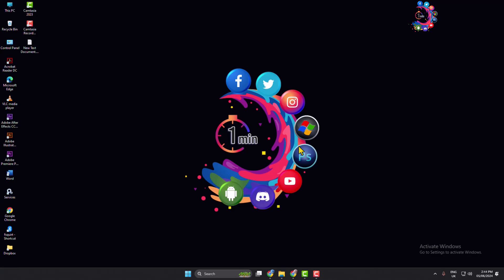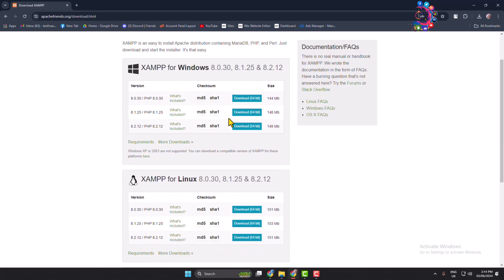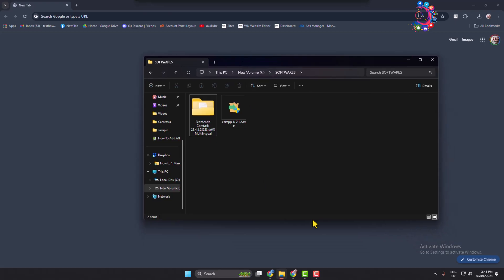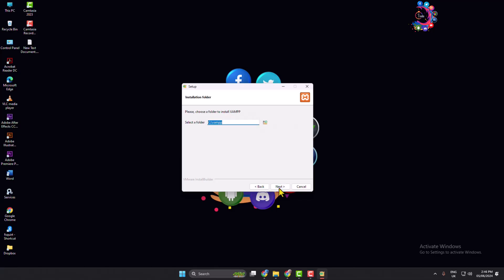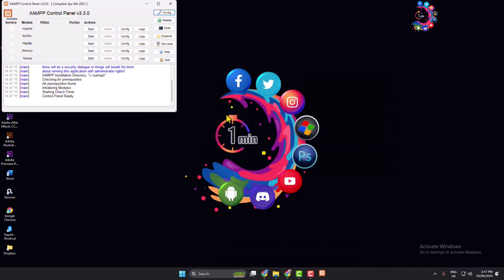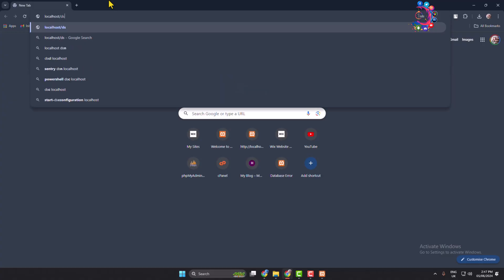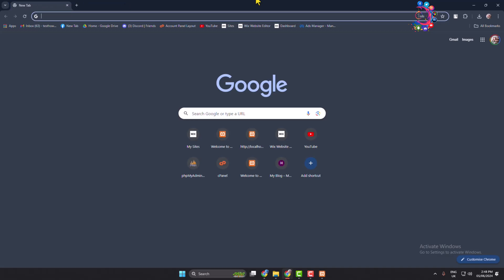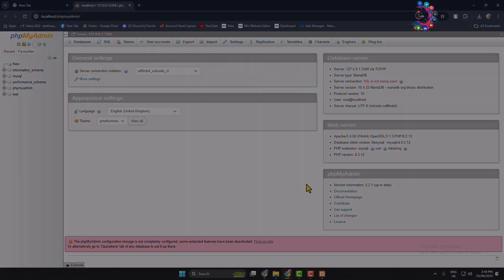How To Install phpMyAdmin On Windows (2026)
PHPMyAdmin is a software tool written in PHP that manages the MySQL DB. This article will teach the Ways To Install PHPMyAdmin On Windows 11. Learn how to easily install phpMyAdmin with XAMPP to manage your MySQL databases locally with our step-by-step guide. Let’s get started!

How to install phpMyAdmin on XAMPP?
How to manually install phpMyAdmin?
How to install phpMyAdmin on Windows 10 without XAMPP?